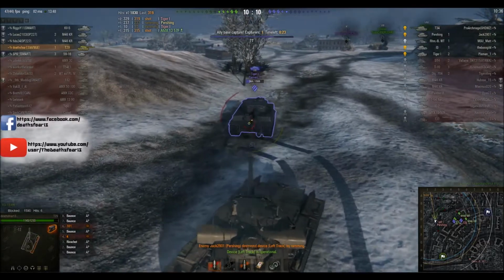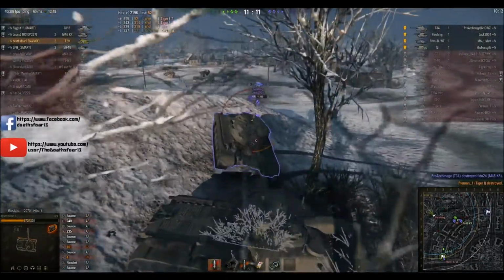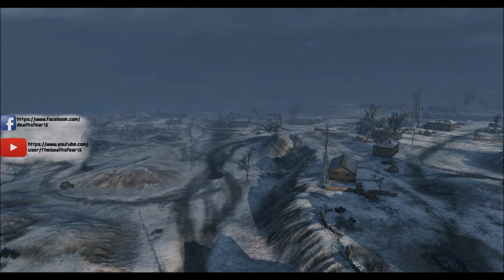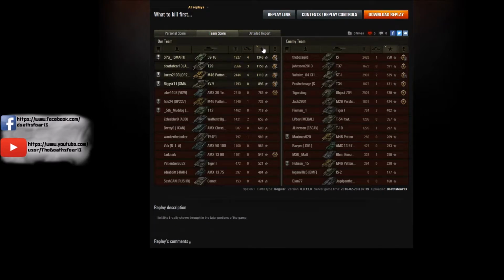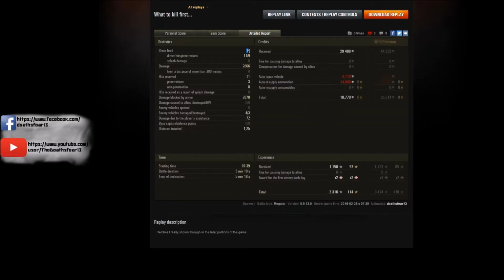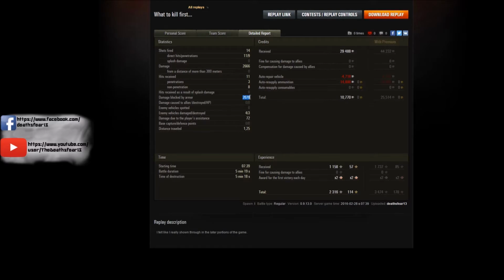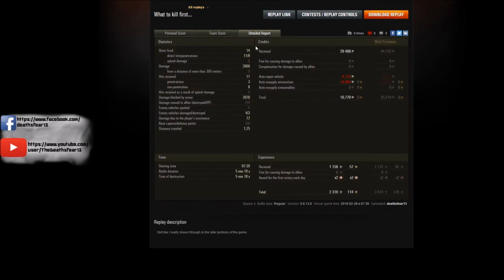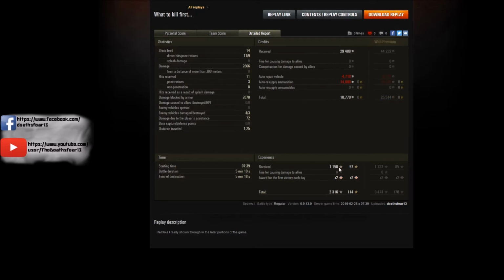World of Tank: Prioritize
Always have a plan. Some times it won't be good, but have one anyway

If you enjoyed the video please leave a like and share the video, if you want to see more of my videos please check out my channel, and if you want to keep up dated on my up loads then please subscribe.